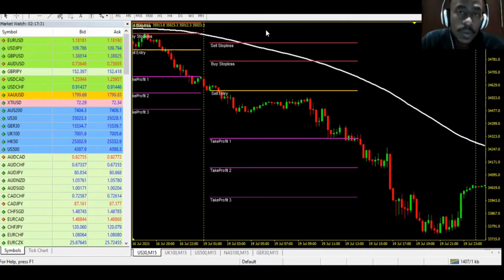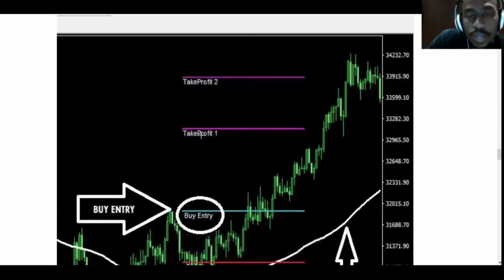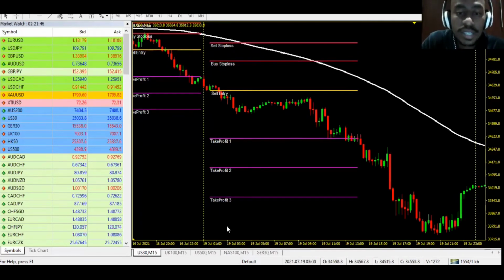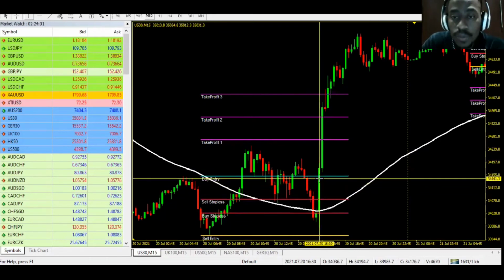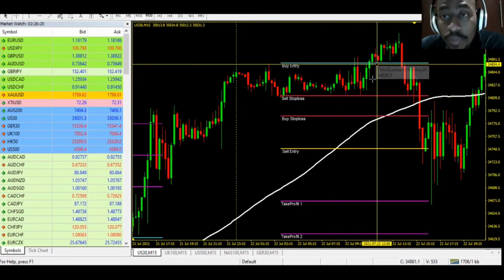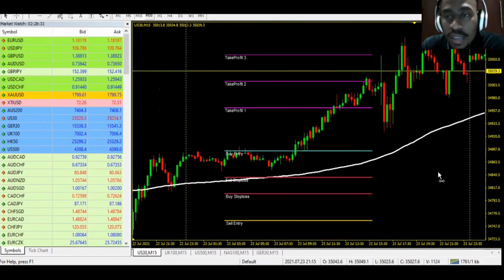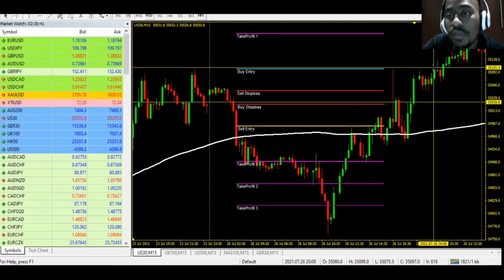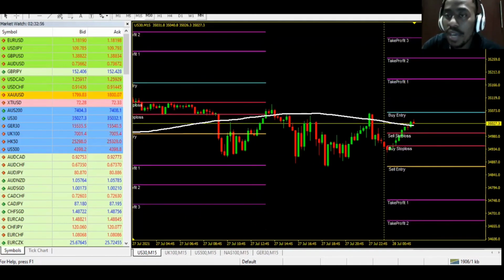How To Trade Us30: Easy Trading Strategy 2021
Hey trader's this is a recorded training session
where I explained the basics of Forex. I went over some
fundamental aspects of Forex and I show you how to
find trading opportunities using a specialized indicator.

To download the trading indicator